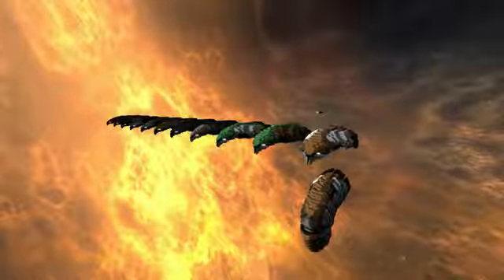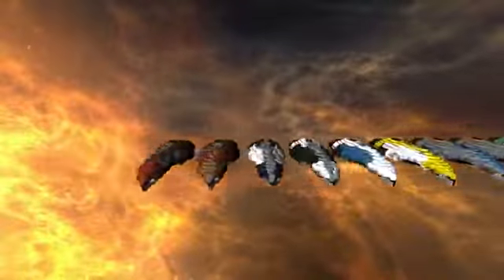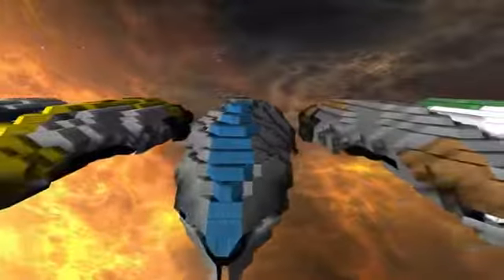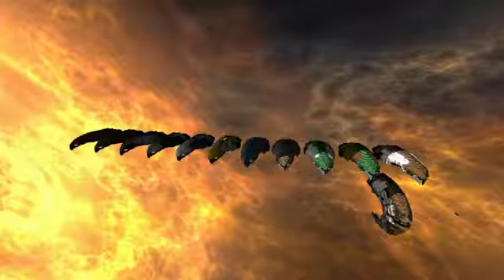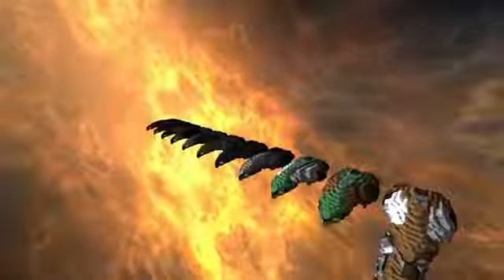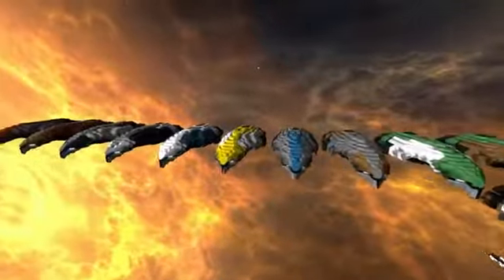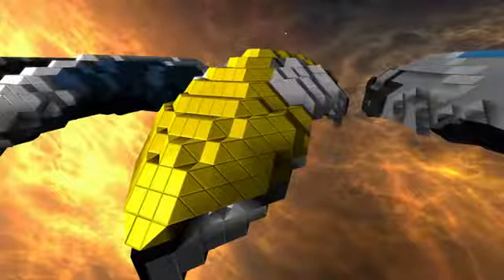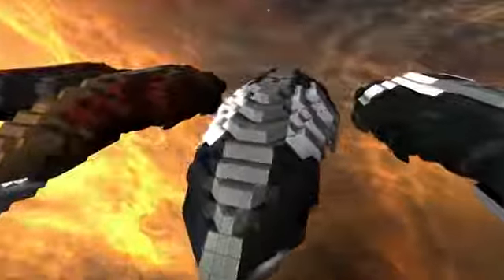Armada Update! | New Eden Fleetworks #37 [StarMade]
◅◅◅ ▻ Previous: ▻ Next: Today I showcase more of the work done.

◅◅◅ ▻ Previous: ▻ Next: While I work on the Tristan and Maulus.

◅◅◅ ▻ Previous: ▻ Next: Check out the Amarr Dragoon. I am chipping.